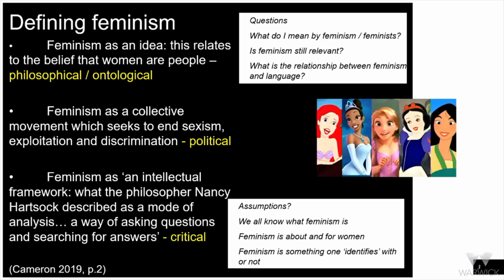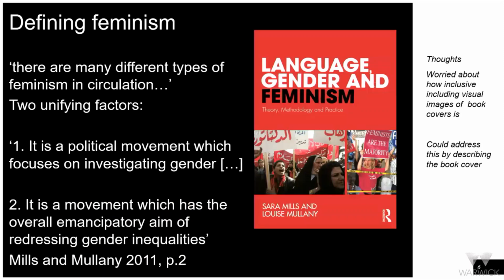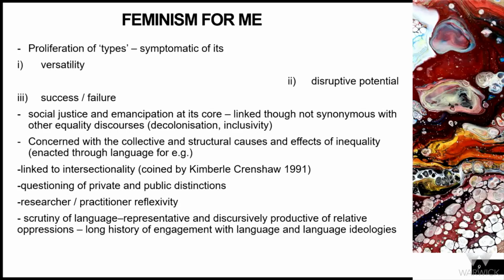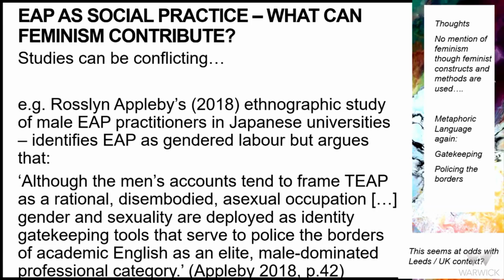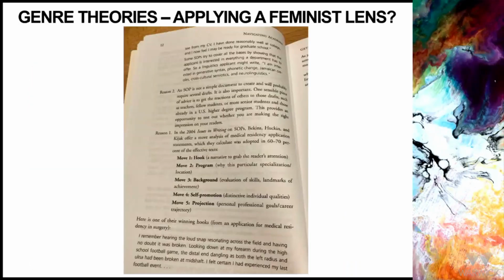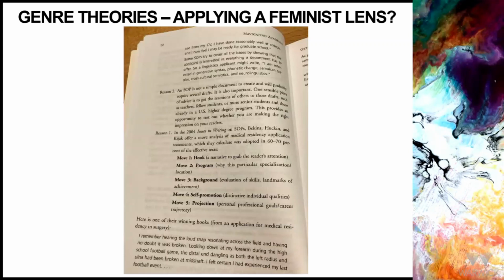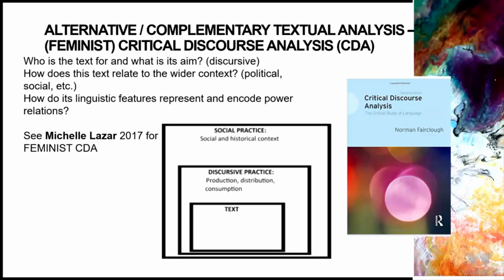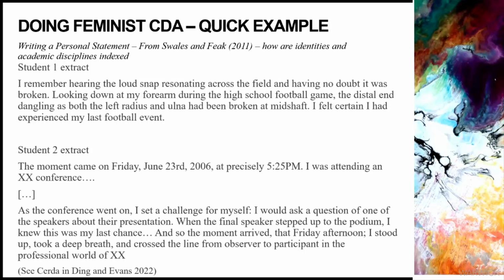Feminism and EAP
This talk was part of the 2023 BALEAP Biennial Conference at the University of Warwick.

The effects of feminism and feminist studies on education and higher education are well documented but within EAP have remained largely absent with a relative dearth of literature acknowledging elements of identity (such as gender) which might impact on the praxis of EAP as well as the political status of the field. As a theoretical perspective and social theory (Ding and Evans, 2022) concerned at its heart with articulating and deconstructing the relationships of power between and amongst different social groups, feminism is a productive lens through which to examine the experiences of students and practitioners in EAP. As well as this, the many linguistic studies undertaken under the auspices of feminism and feminist theory (Cameron 1992, 2005, 2019 inter alia) and related theoretical perspectives and methodologies (such as Feminist Critical Discourse Analysis, Lazar 2005, 2017) suggests that a field concerned with language and academic literacies can also lend itself to a new critical feminist approach to analysing the texts, interactions and languages of EAP.

Drawing on a recent chapter publication, the aim of this presentation is to highlight and celebrate some of the affordances of feminism for EAP – an approach which seeks to push the boundaries for how our educational approaches and understandings might be affected by theory. I will suggest potential ways practitioners may engage in practices and scholarship with a feminist imagination, seeking to probe the sociocultural and political constraints on what is done in academia, how, and by whom and the ways in which gender and language may inflect this.

Cameron, D. (1992). Feminism and linguistic theory (Second edition.). Macmillan.
Cameron, D. (2005) Language, Gender, and Sexuality: Current Issues and New Directions in Applied Linguistics 26/ 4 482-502
Cameron, D. (2019) FEM.I.NISM: A brief introduction to the Ideas, Debates & Politics of the Movement. Chicago: University of Chicago Press
Ding, A. and Evans, M. (2002) Social Theory and EAP. Bloomsbury Academic
Lazar, M. M (Ed.) (2005) Feminist Critical Discourse Analysis: Gender, Power and Ideology in Discourse. Basingstoke: Palgrave Macmillan
Lazar, M. (2017) Feminist Critical Discourse Analysis: Relevance for Current Gender and Language Research. in Ehrlich, S., Meyerhoff, M., and Holmes, J. (Eds) (2017) The Handbook of Language, Gender and Sexuality. 2nd Edition. Oxford: Wiley Blackwell pp. 180-199